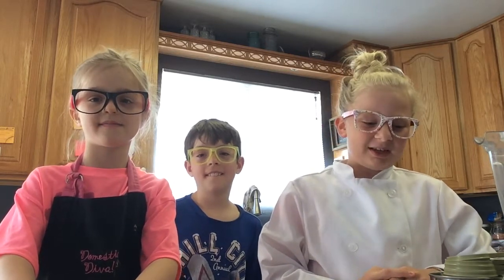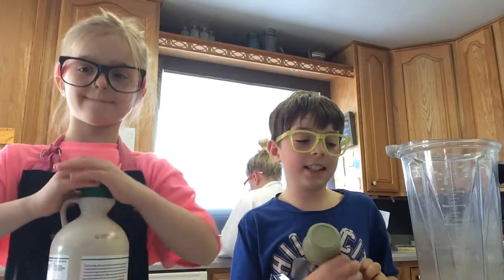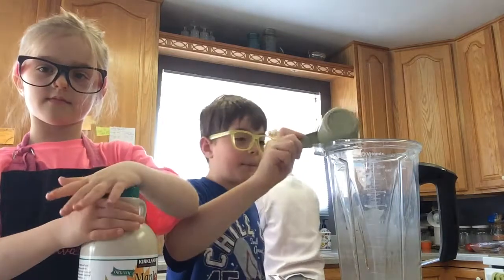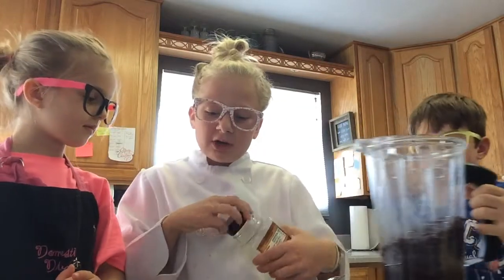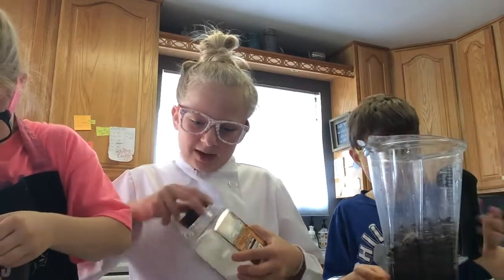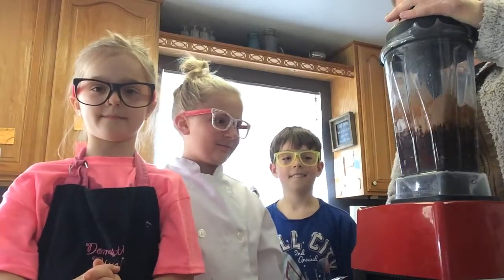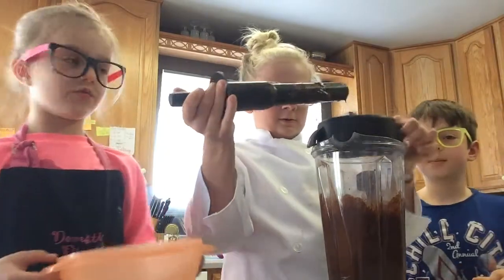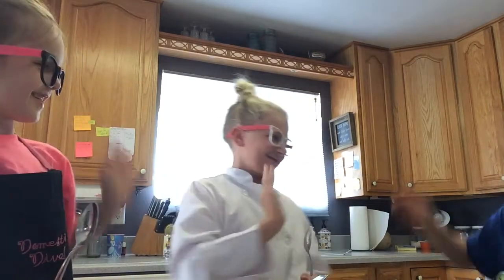Episode 7: Five-Minute Chocolate Hummus (Gluten, Dairy, and Egg-Free!!)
(Find RECIPE below!)
Note:  **This is a Gluten-free, Dairy-free, and Egg-free recipe!

  Can be Sugar-Free as well if you use sugar-free syrup.**

Welcome to Episode 7 of "In the Kitchen with Natty G!"  This was a super fun episode for me as my two guests are some of my best friends, Silas and Sarah.  They both have sensitivities to gluten, dairy, and eggs, so this is something my family loves to make for them when they come to visit us on the farm!

Natty G has been in love with cooking and baking since she was a toddler.  In November of 2018, on her 9th birthday, she got a real chef hat, and that Christmas she got a chef coat.  With the help of her family, she decided it would be fun to start making YouTube videos of herself working in the kitchen.

RECIPE FOR THIS EPISODE:
5-Minute Chocolate Hummus
by Natty G
**This is a Gluten-free, Dairy-free, and Egg-free recipe!  Can be Sugar-Free as well if you use sugar-free syrup.**

Ingredients:
1½ c. cooked black beans, rinsed
4 TBSP maple syrup

½ tsp vanilla

½ tsp salt- may need less if using canned beans

4 TBSP unsweetened cocoa powder

2 TBSP water (optional—depending on desired thickness)

Directions:
Blend all ingredients in a high-powered blender, then refrigerate.

Enjoy with fruit, graham crackers, or corn chips!